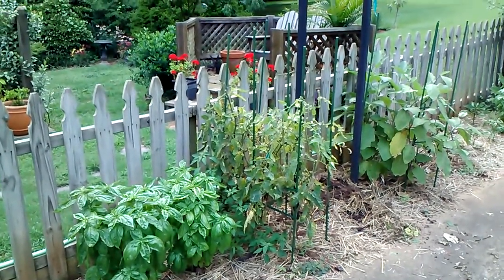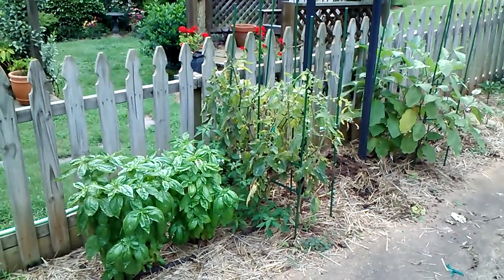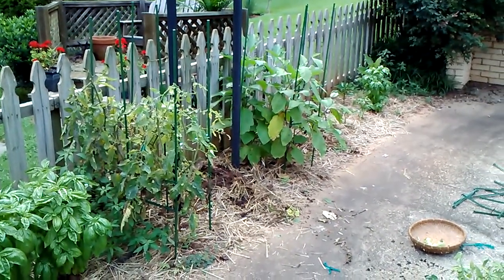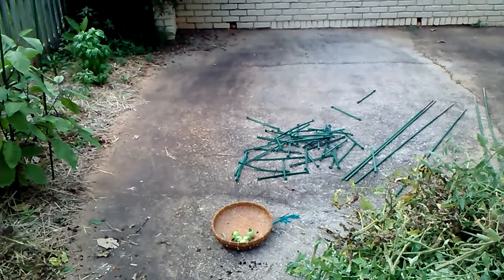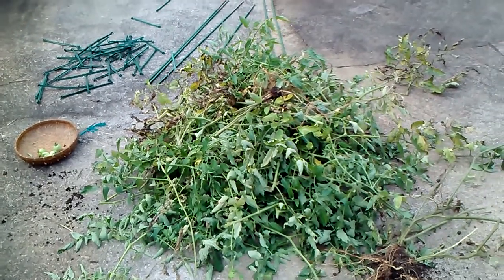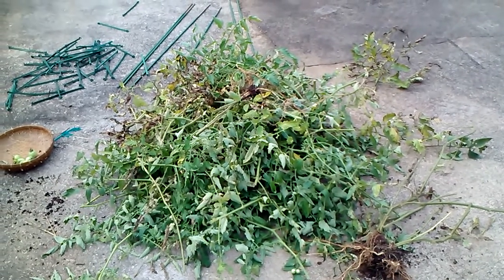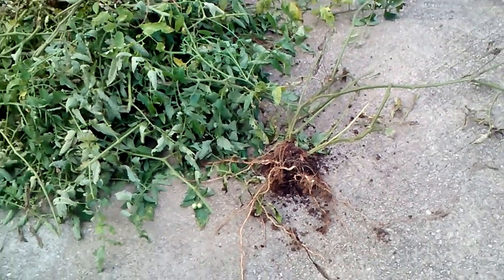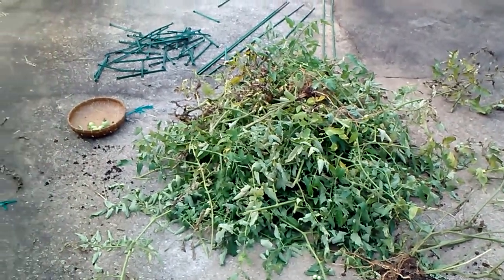Growing Writers 19 start anew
When a plant, or piece of writing, has served its purpose and is draining more than giving energy, move on.  Start anew.